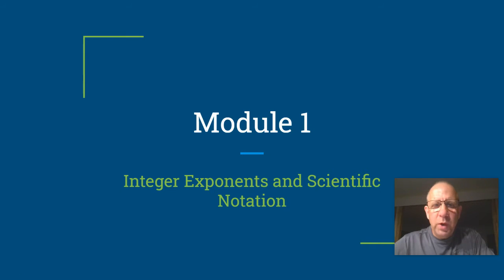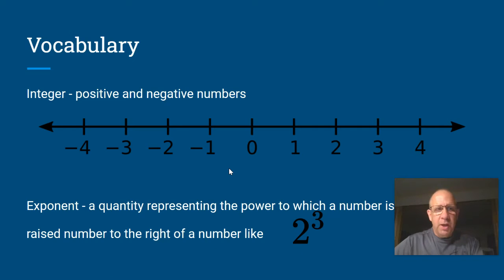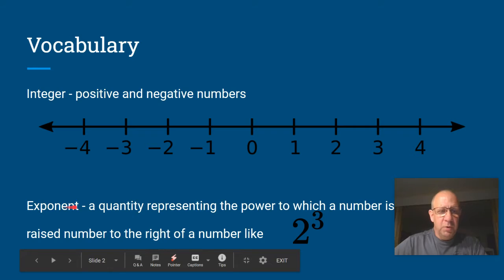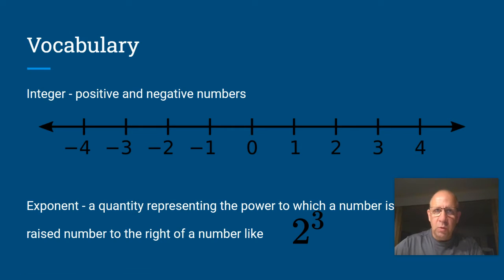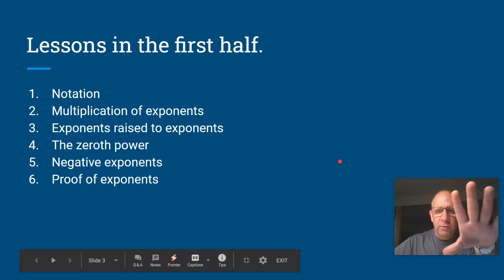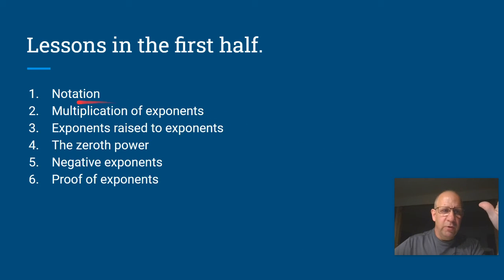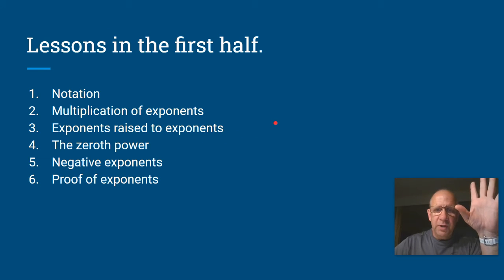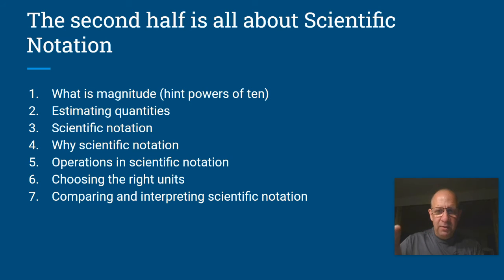Overview Module 1 8th grade Eureka Math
A quick look at what is coming up in the first module of Eureka math in 8th grade Integer Exponents and Scientific Notation